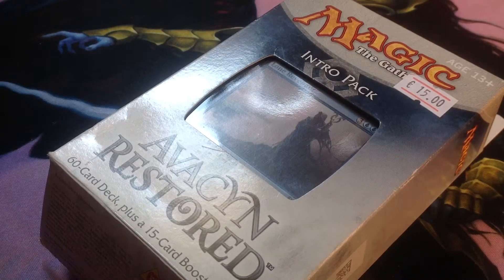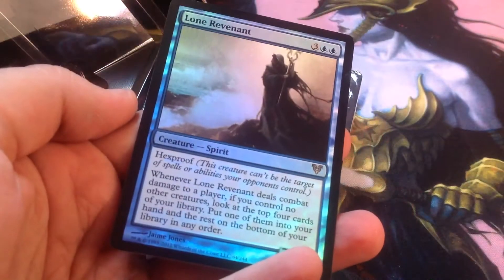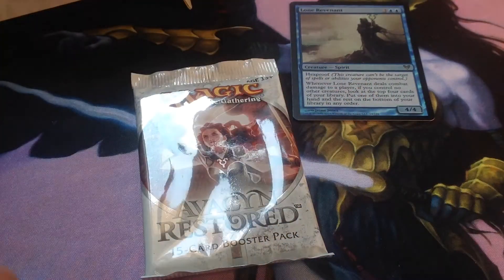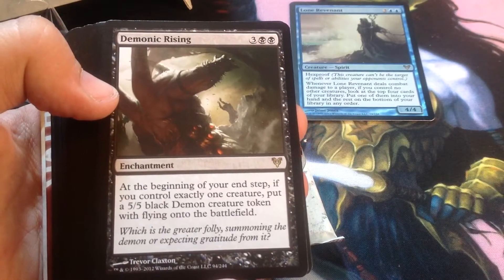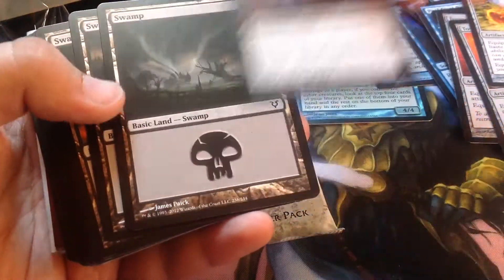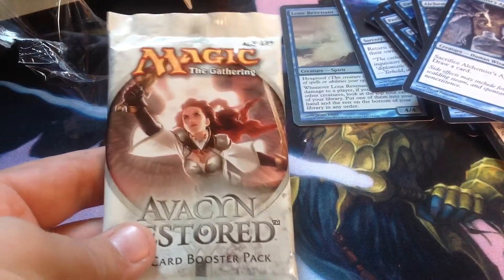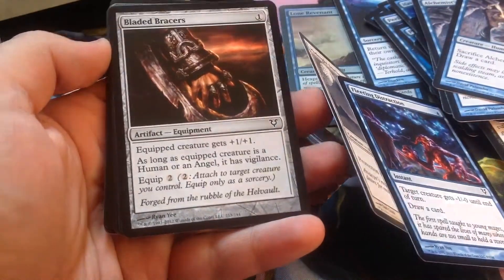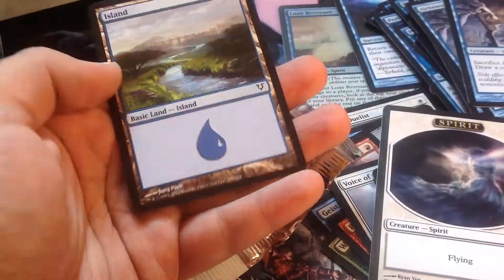MTG Avacyn restored: Solitary Fiends intro pack unboxing